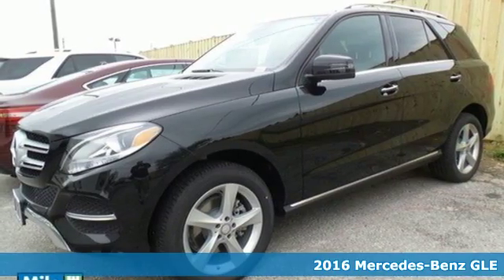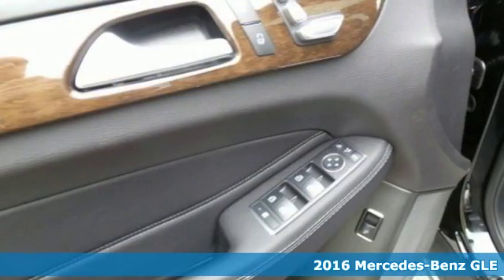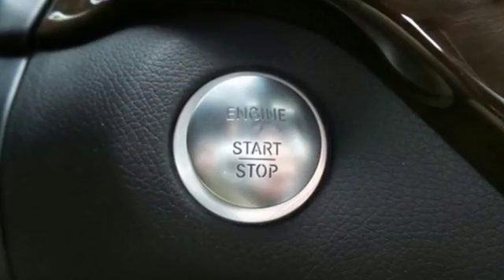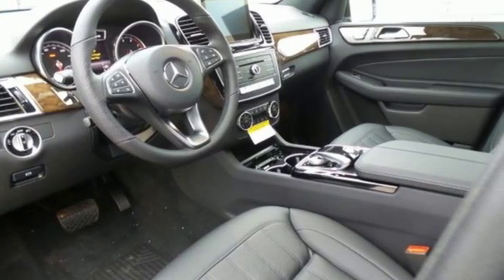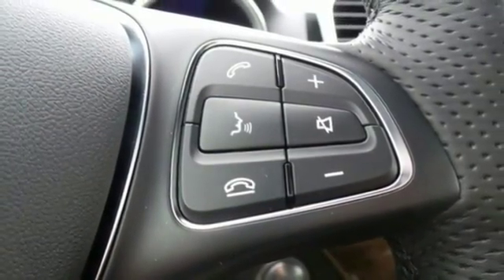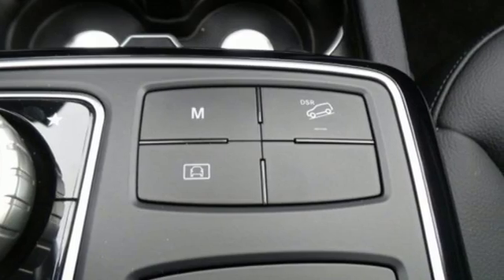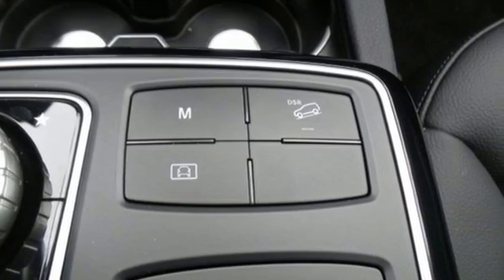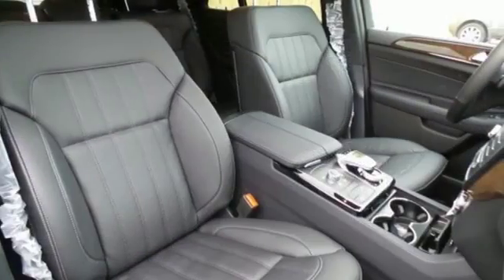2016 Mercedes-Benz GLE Owings Mills MD Baltimore, MD #12827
Year: 2016
Make: Mercedes-Benz
Model: GLE
Trim: 350
Engine: 3.5L V6 DOHC 24V
Transmission: 7-Speed Automatic
Color: Black
Stock #: 12827
VIN: 4JGDA5HB0GA740083
All Wheel Drive! 4MATIC(R)! If you're looking for comfort and reliability that won't cost you tens of thousands then come check out this SUV today. This GLE is for those looking for performance and value for your dollar. It is nicely equipped. *Your additional costs are sales tax, tag and title fees for the state in which the vehicle will be registered, freight ($925 on all New Mercedes-Benz Models), any dealer-installed options (if applicable), and a $299 dealer processing fee. Every Internet Price is subject to change, and prior sales are excluded from these offers. While every reasonable effort is made to ensure the accuracy of this information, we are not responsible for any errors or omissions contained on these pages. Please verify any information in question with the dealer.

Address:
9727 Reisterstown Road